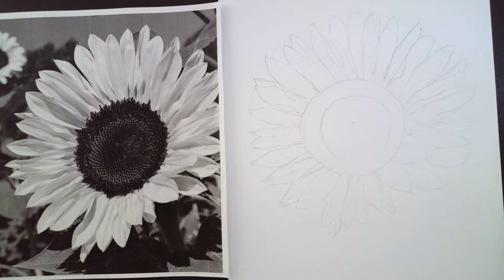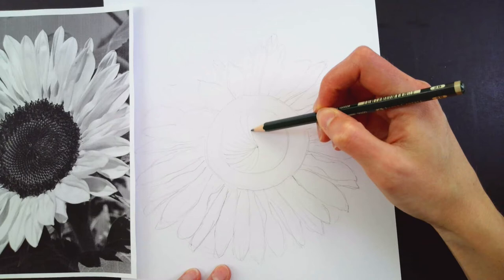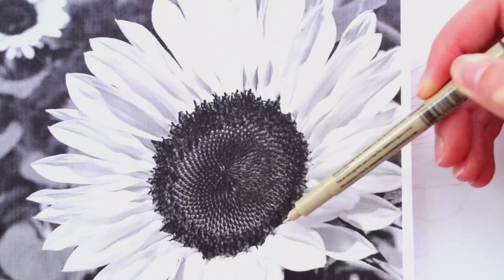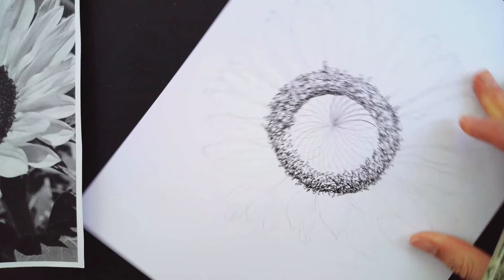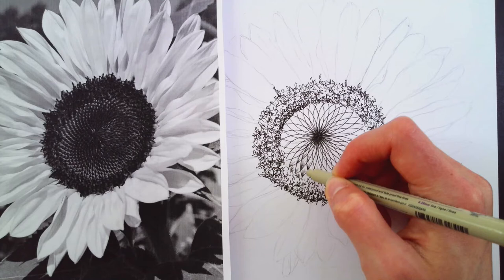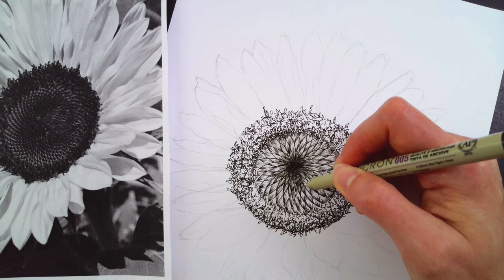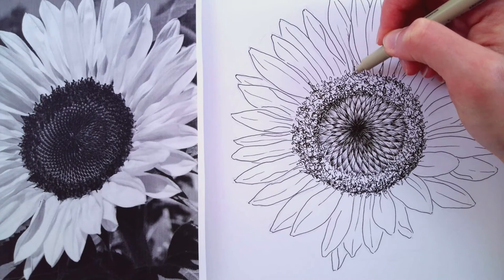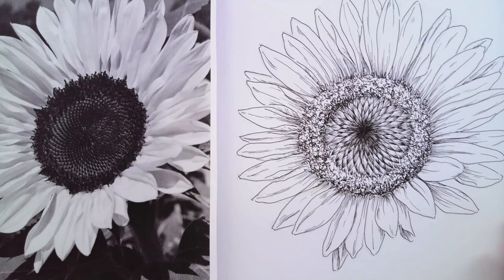Draw With Me: Sunflower Drawing Tutorial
Follow along with me as I teach you to draw a sunflower with technical pens.

Tutorial requests? Put them in the comments below!